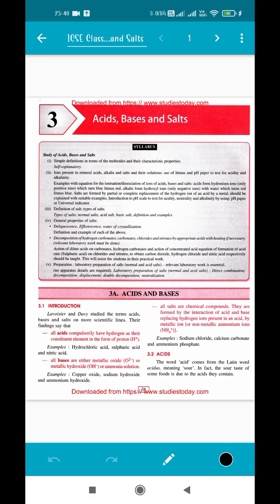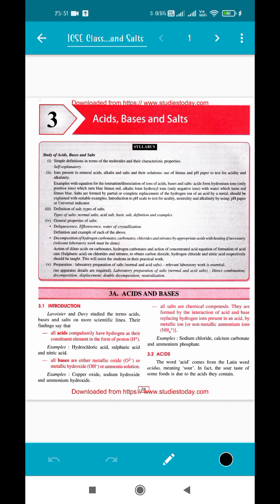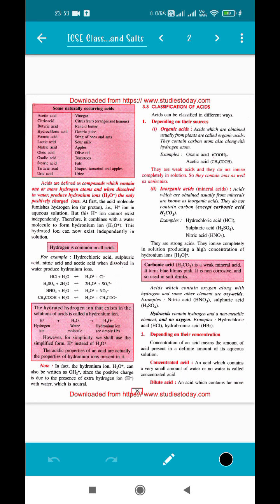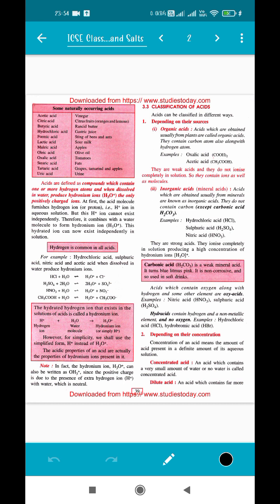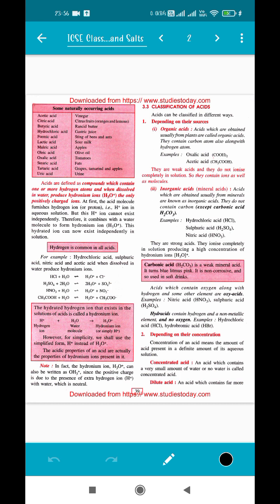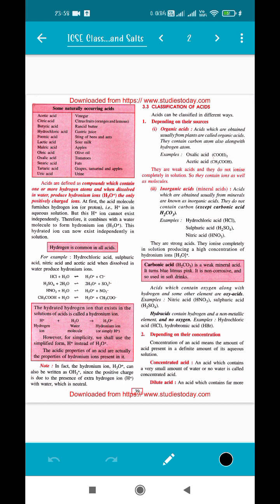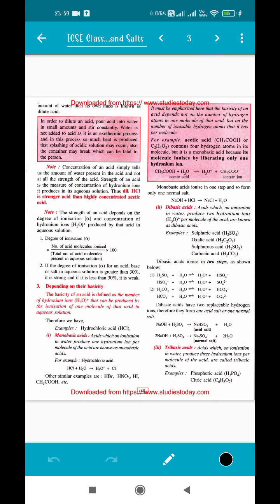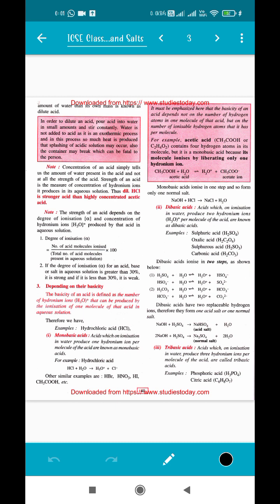ACIDS,BASES AND SALTS Part I